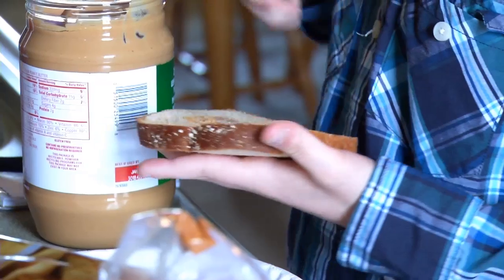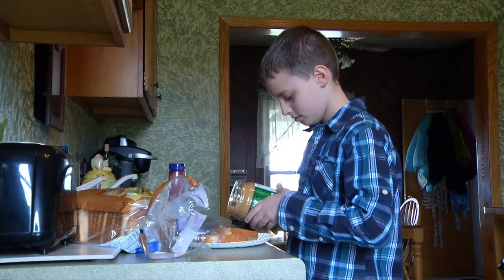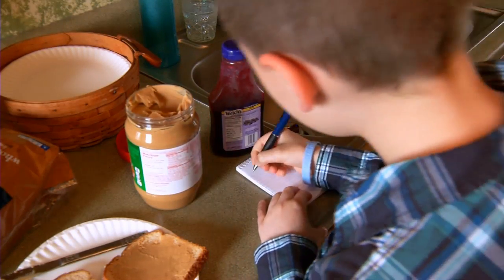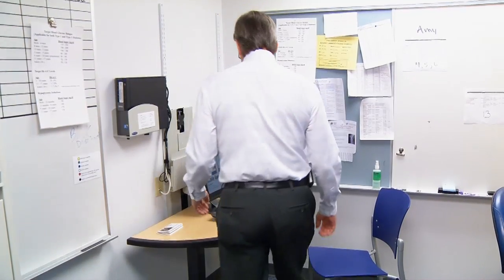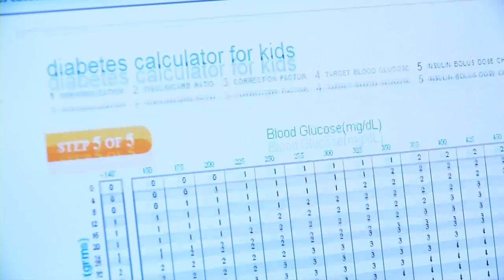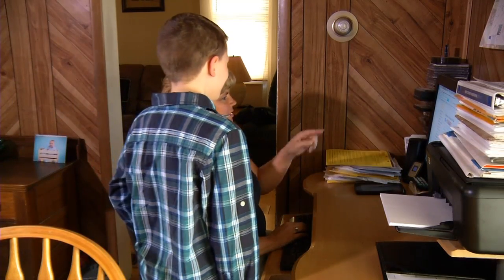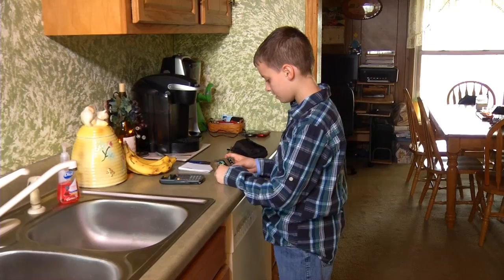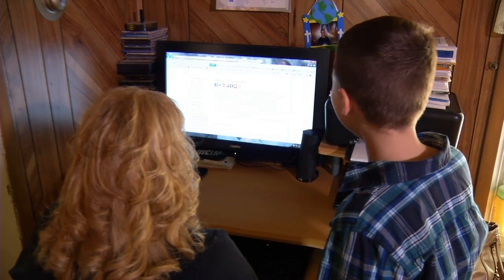Diabetes Calculator for Kids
The Diabetes Calculator for Kids a first of its kind electronic tool geared toward the pediatric patient, allows parents, caregivers and the adolescent patient themselves to create an individualized chart which calculates the correct insulin dosage that should be given prior to eating.

The Diabetes Calculator for Kids, available for any patient who uses insulin, creates an individualized chart for rapid-acting insulin bolus dosage in five easy steps. After the parent or patient completes those steps online, a customized chart is produced that can be emailed or printed off. It provides the parent, caregiver or patient an easy way to look up the correct insulin dosage based on current blood glucose, without having to do the math each time.